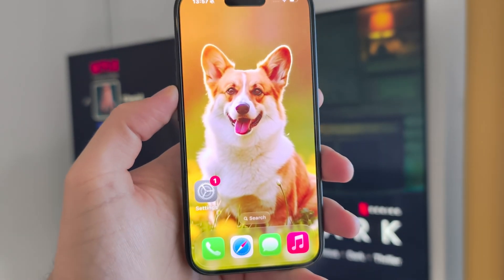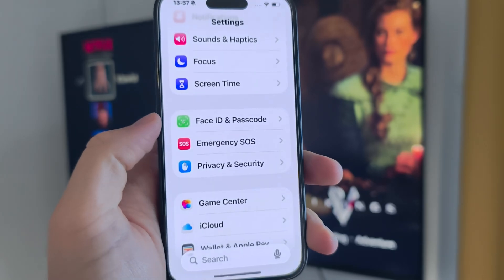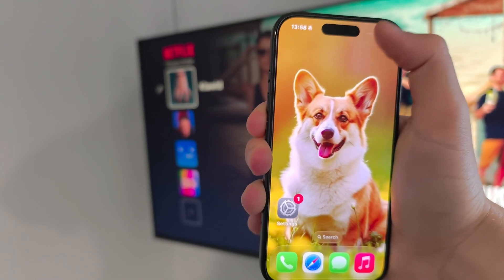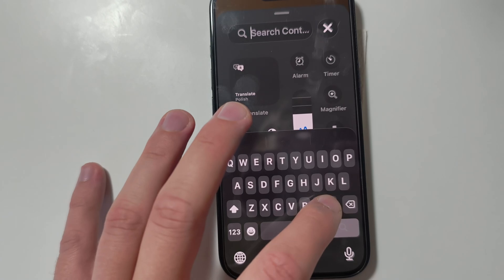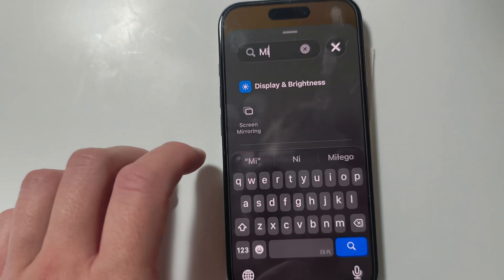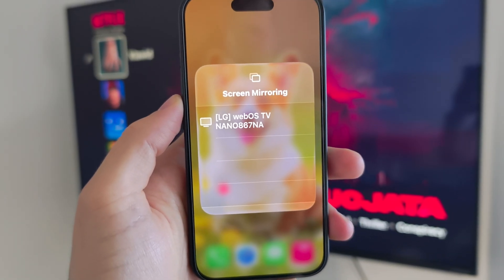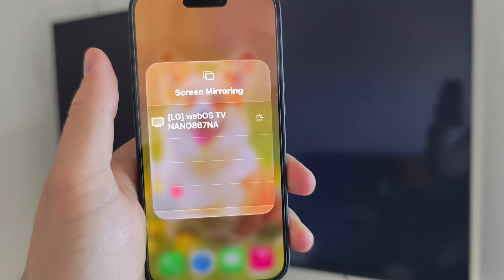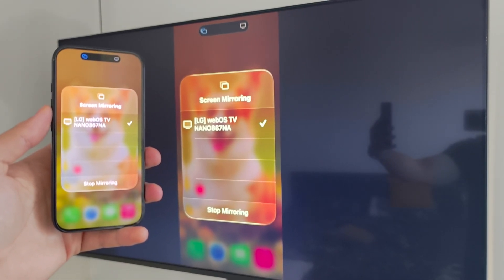iPhone 17: Mirror Screen to TV (All Steps)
In this video, we show how to mirror the iPhone 17 screen to a TV step by step. Learn all the methods to share your photos, videos, and apps on a bigger screen. Follow along and choose between wired or wireless options. Enjoy watching your iPhone content on your TV with ease!

0:00 – Introduction: Connect iPhone 17 to TV
0:03 – Check Wi-Fi and Bluetooth
0:16 – Open Control Center
0:20 – Find Screen Mirroring Icon
0:25 – Add Screen Mirroring to Control Center
0:46 – Start Screen Mirroring
0:50 – Select Your TV
0:52 – Enter On-Screen Code
1:02 – Connection Successful

Greetings,
the creator of the HowToDevices channel :)